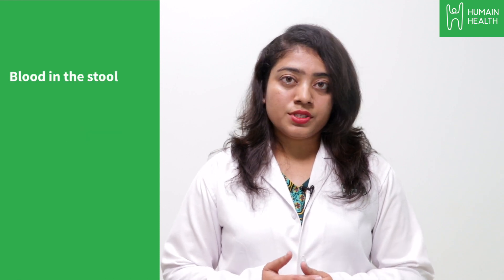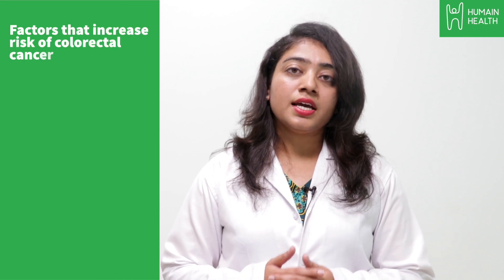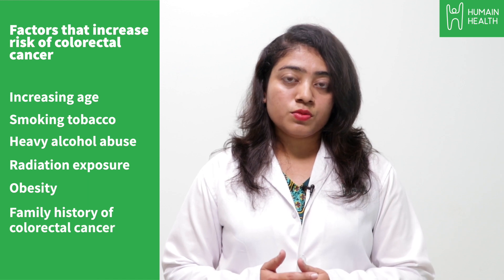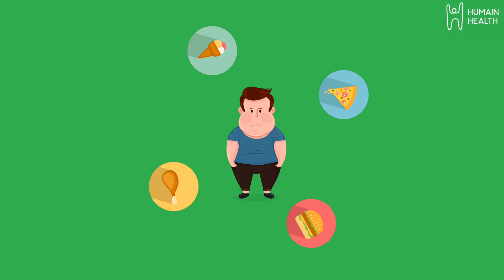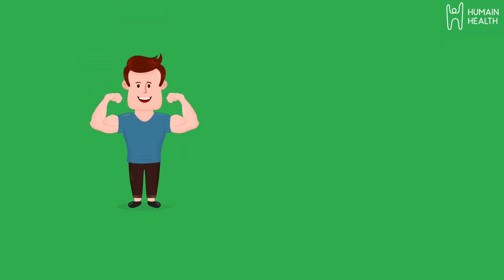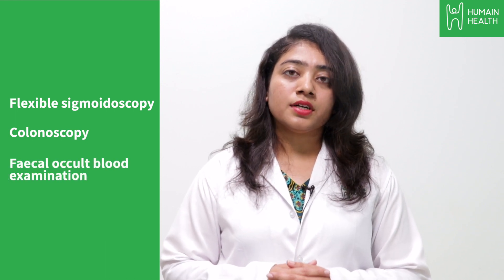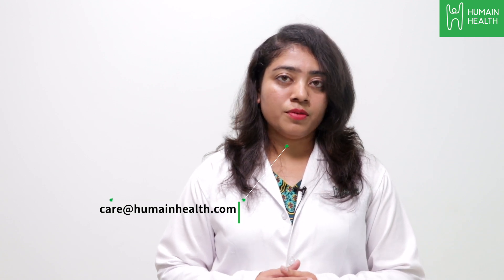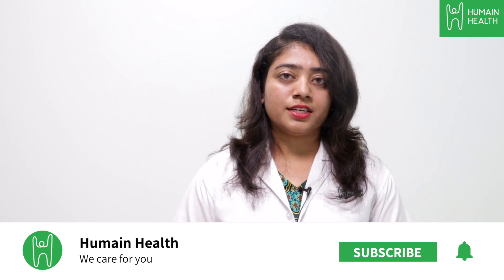What Causes Colorectal Cancer?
The colon is the final part of the digestive tract. Colon cancer is a type of cancer that begins in the large intestine (colon). It typically affects older adults, though it can happen at any age. It usually begins as small, noncancerous (benign) clumps of cells called polyps that form on the inside of the colon. Over time, some of these polyps can become colon cancers. In this video, Dr. Akina, Humain Health's Consultant Pathologist, talks about the signs and symptoms of colorectal cancer, some risk factors associated with the cancer and the blood test which can help in diagnosing colorectal cancer.
Your chances of developing this cancer increase after you reach the age of 50. Apart from age, other unavoidable risk factors are:
-History of colon polyps
-History of bowel diseases
-Family history of colorectal cancer
There are certain risks associated with colorectal cancer, which can be avoided by simple steps
-Smoking
-Drinking alcohol
-Having a sedentary lifestyle
-Consuming a diet high in processed foods or red meats
Certain risk factors for colon cancer, such as family history and age, are not preventable. However, lifestyle factors that may contribute colorectal cancer are preventable, and may help reduce your overall risk of developing this disease. You can take steps now to reduce your risk by:
-Eating more plant-based foods
-Decreasing dietary fat in your diet
-Exercising daily
-Losing weight, if your doctor recommends it
-Decreasing stress
-Controlling diabetes
Having a colorectal cancer diagnosis can be frightening, but the fact is that this type of cancer is treatable, especially when detected early. Another preventive measure is to make sure you get a colonoscopy after the age of 50, even if you don’t have risk factors for colon cancer. The earlier the cancer is detected, the better the outcome.